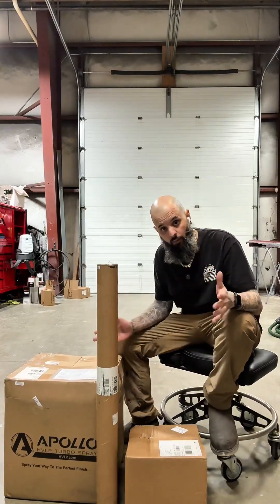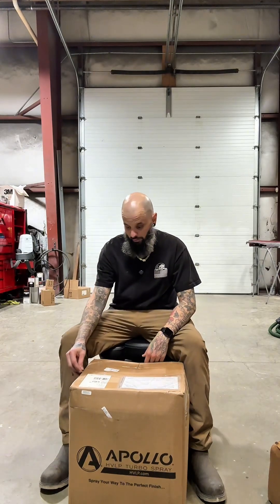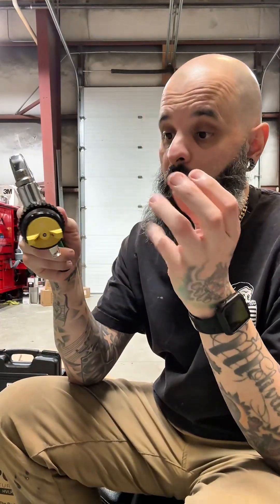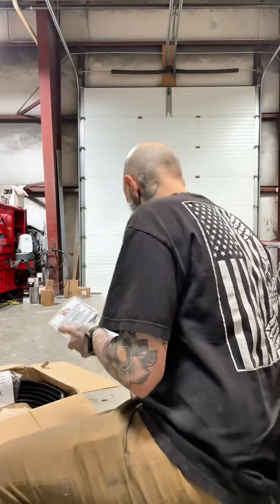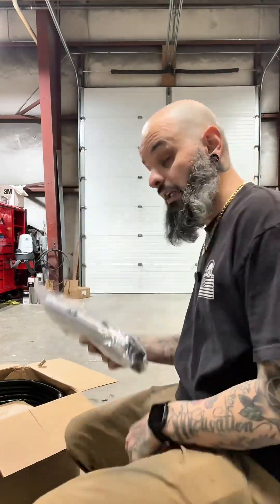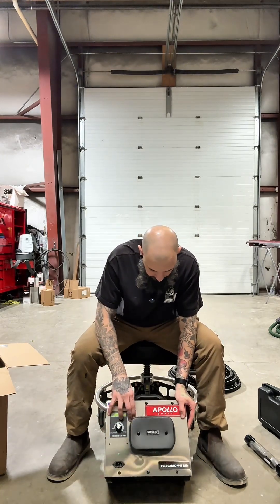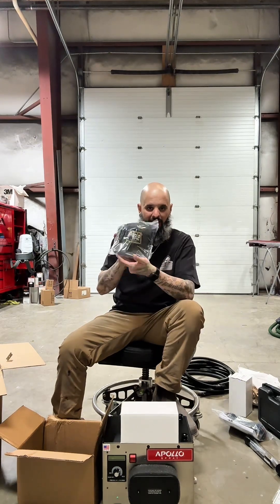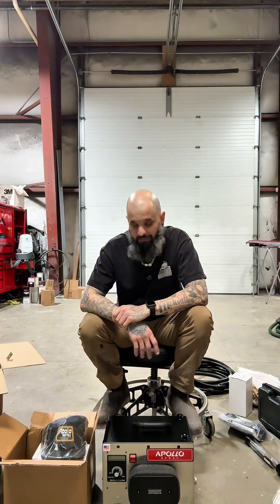Apollo precision 6 turbine unboxing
Turbine paint systems have been popular for automotive painting forever. Traditionally we use compressed air in the bodyshop world however there are other options. These turbine systems are great for keeping overspray down, amazing transfer efficiency so material savings, and simple. Plug it into the wall, load the gun and get painting. No filtration needed. Excited to put this unit to work!